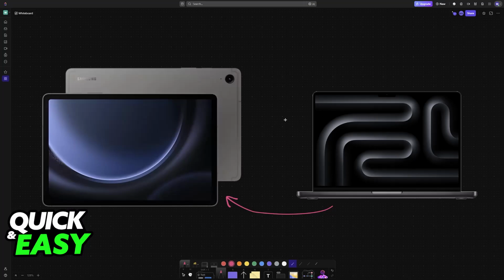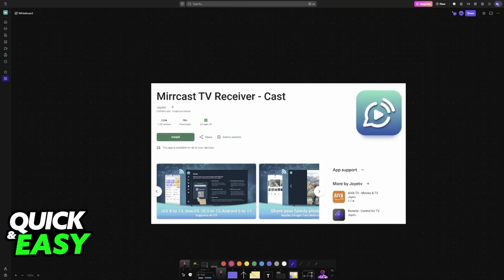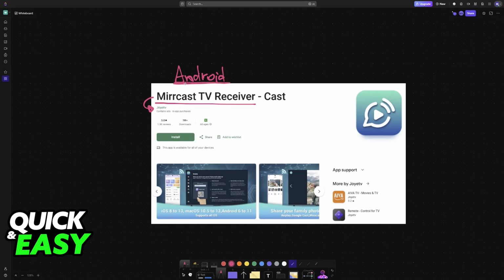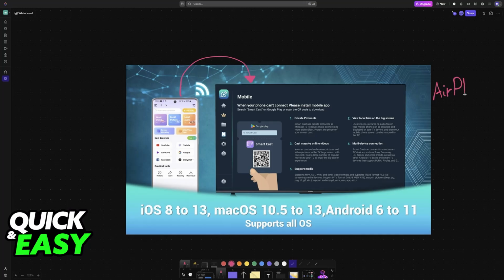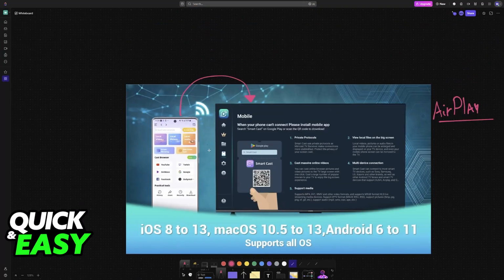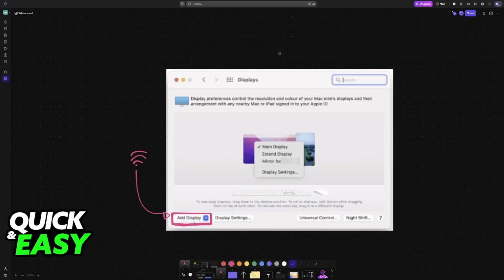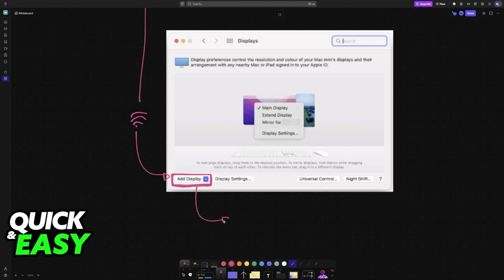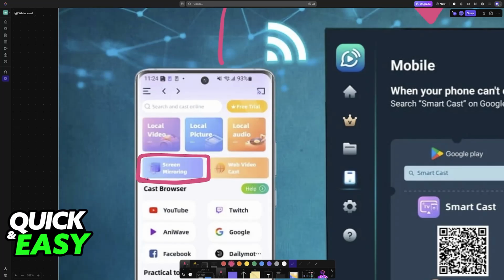How To Use Samsung Tablet as Second Monitor for Mac (2025) - Step by Step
I will solve your doubts about how to use samsung tablet as second monitor for mac, and whether or not it is possible to do this.

I hope I have helped you with the video!